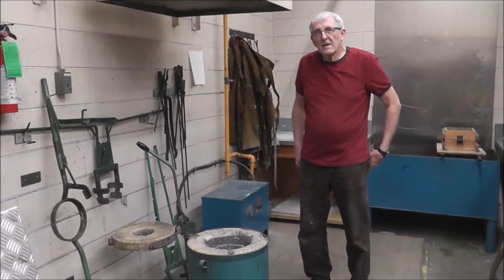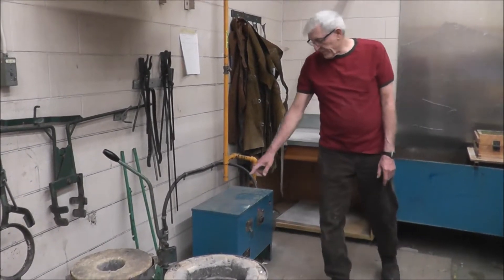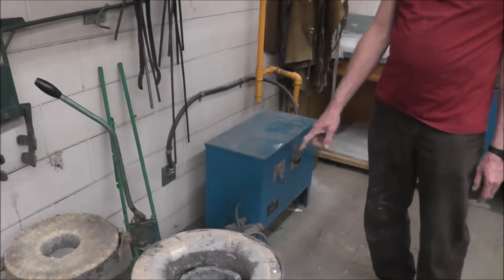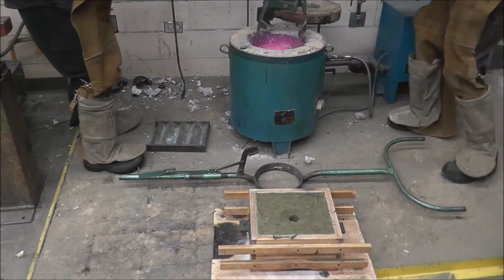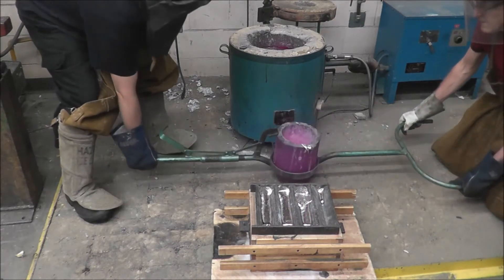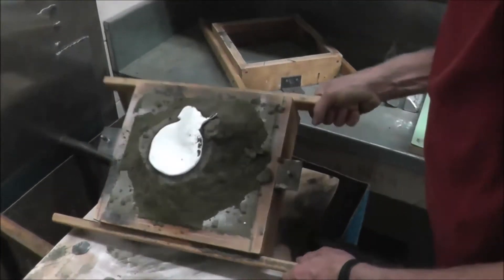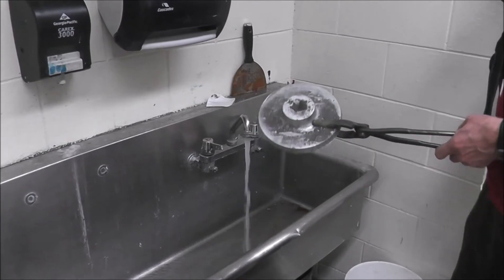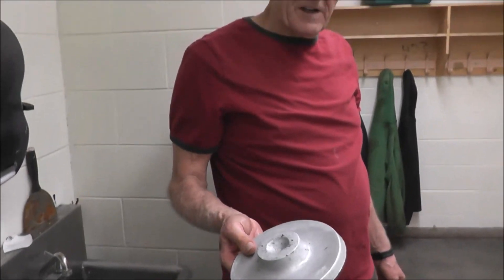Melting and pouring metal to make a casting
In this video I show how to melt aluminum and pour into the mold I made in PART 1.  Resulting in a successful casting. In PART 3 I will machine the casting to make a indexing wheel for my homemade wood lathe.